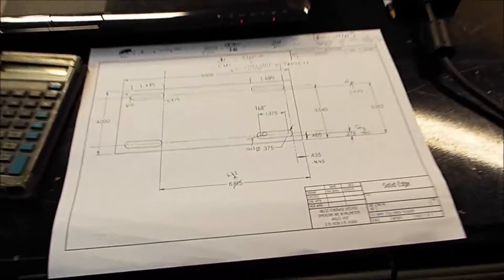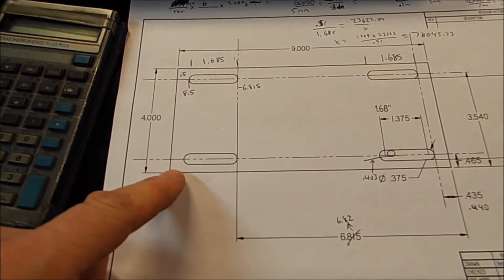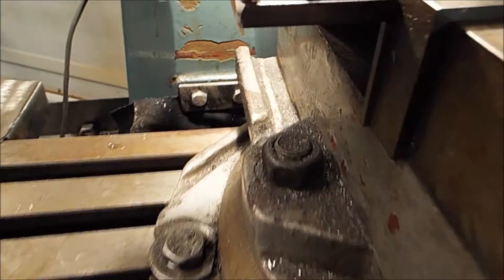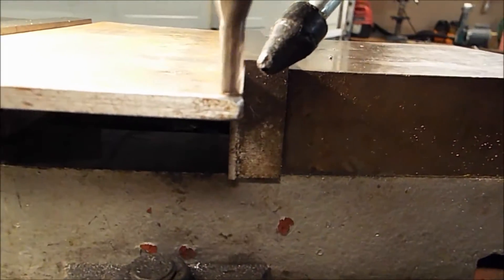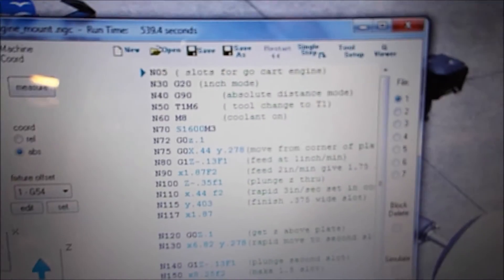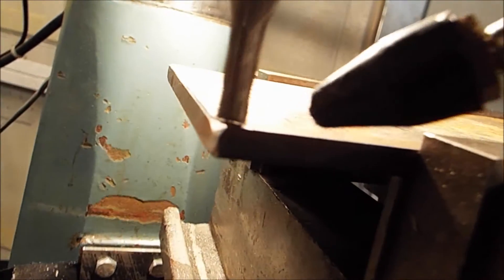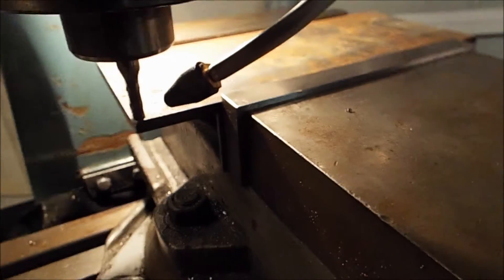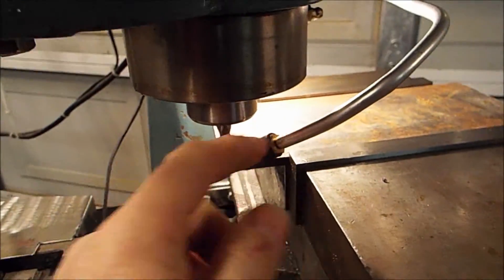CncMill vid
DIY cnc mill. small bench top rong fu mill that I put some stepper motors on. I used a k-flop motion controller and some nema 23 425 oz/in motors. So far I just has the x acme thread replaced with a 5mm C7 ball screw made a ton of differnce. The little stepper motor had a tough time with the acme thread but really flys with the ball screw